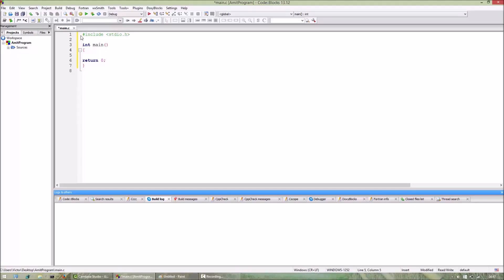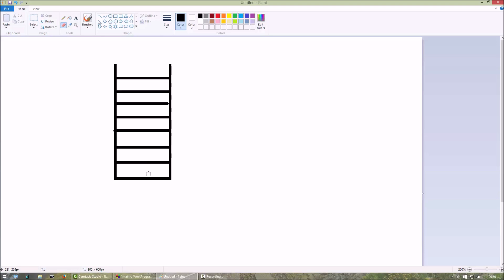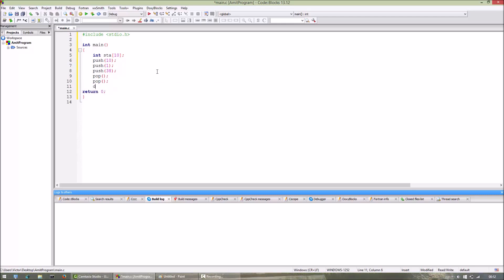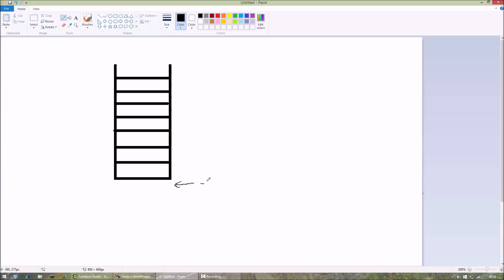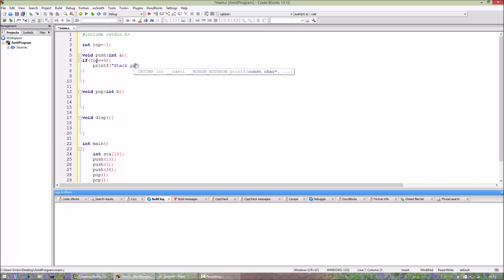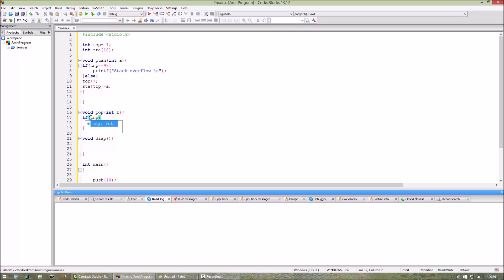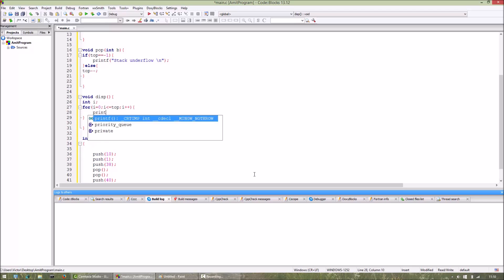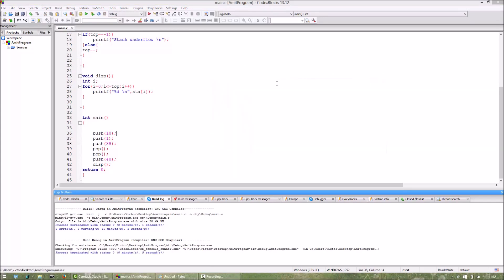Data Structures:Stack Using Array Code-C language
Easy code and explanation on how to implement stack using linked list.